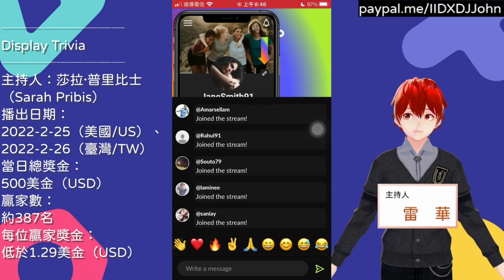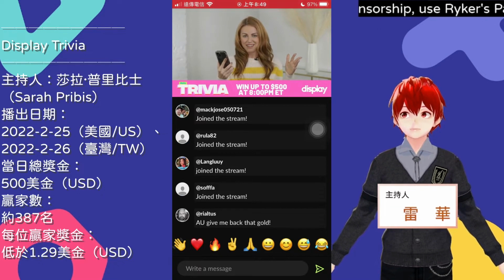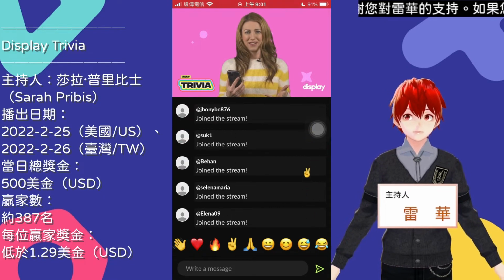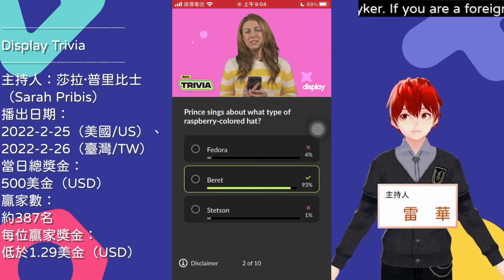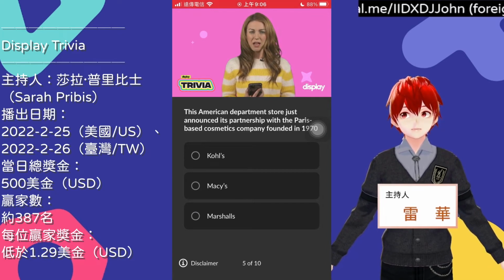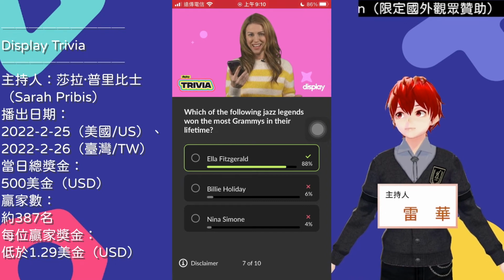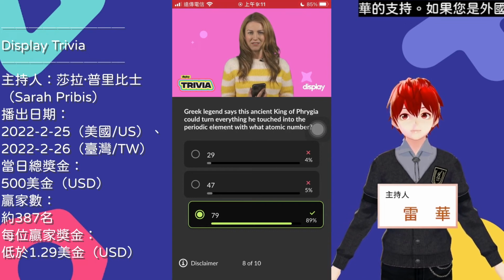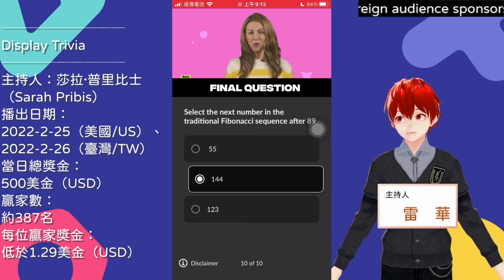問答遊戲『Display Trivia』遊玩 主持人：莎拉·普律比士（Sarah Pribis） 遊戲日期：2022-2-25（美國時間） ∕ 2022-2-26（臺灣時間）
問答遊戲『Display Trivia』遊玩
主持人：莎拉·普律比士（Sarah Pribis）
遊戲日期：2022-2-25（美國時間） ∕ 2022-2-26（臺灣時間）

【說明】
本集獎金為500美元（The pot of the episode is USD 500）
本集約有387名玩家瓜分此次獎金（Around 387 players could share the pot at this episode）
每名玩家約可獲得約1.29美元的獎金（Each winner could win around 1.29 USD reward）

歡迎追縱，記得按下追蹤按鈕。喜歡影片請按愛心，並且記得幫忙分享哦